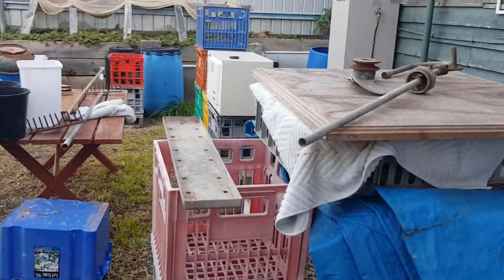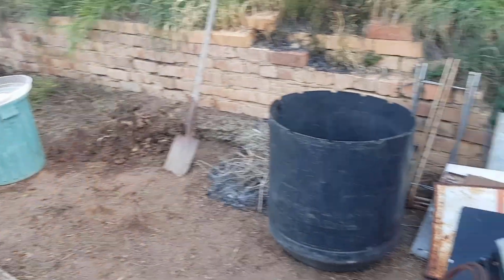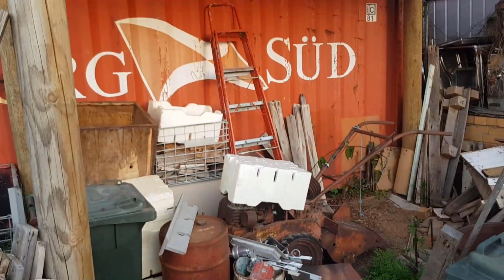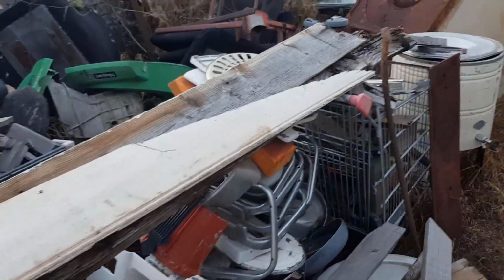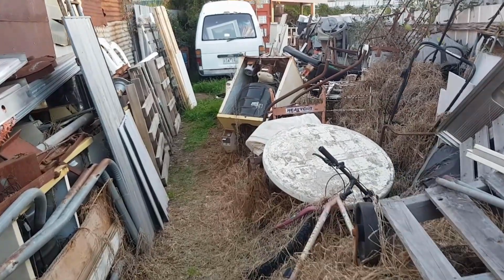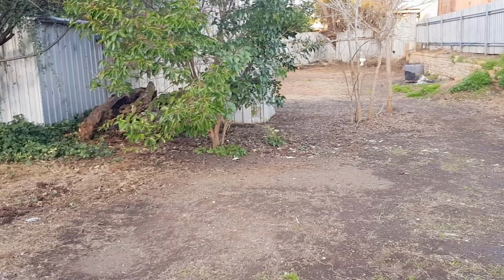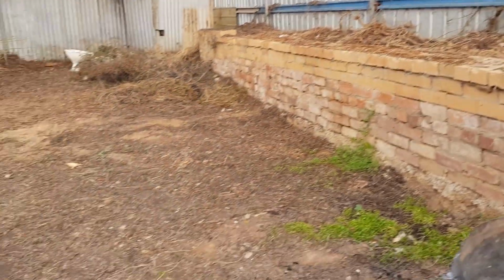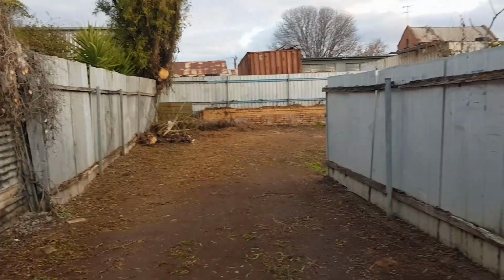The great clean-up Part 51 - The Final Episode! A Comparison Before & After! Only 1 Load to the Tip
This is it - the end of the great clean-up! Let's go back and visit a younger me and a very messy yard and see just how far we have come! Remember we also had to clean out all the sheds, the shipping container and the building itself! It sure was an adventure - and in true "Ultimate Recycler" style only one load was taken to landfill!